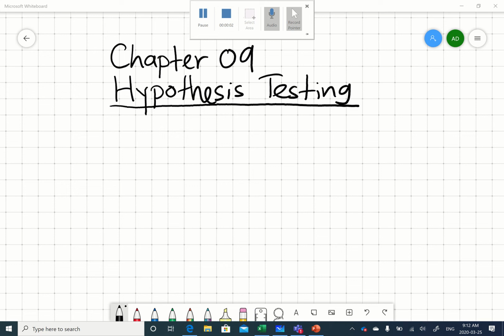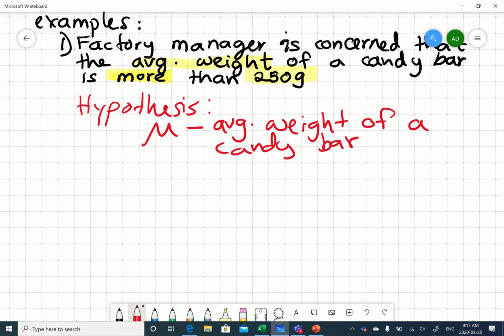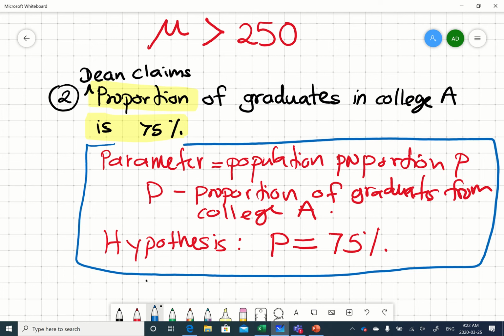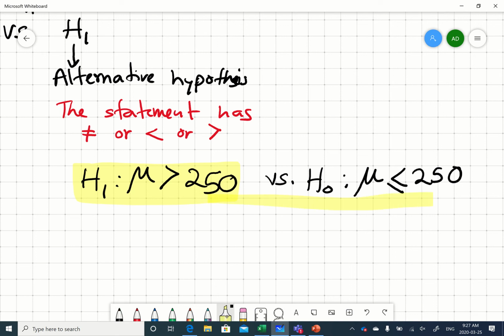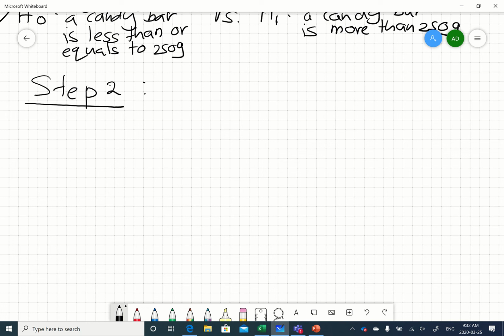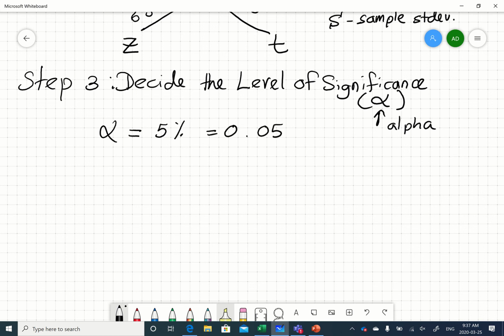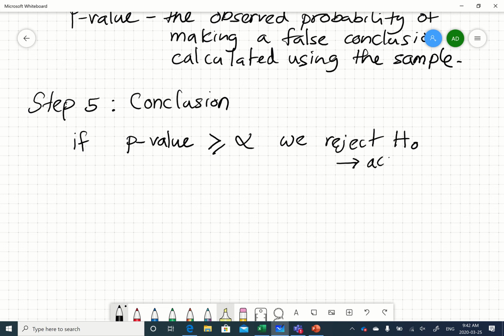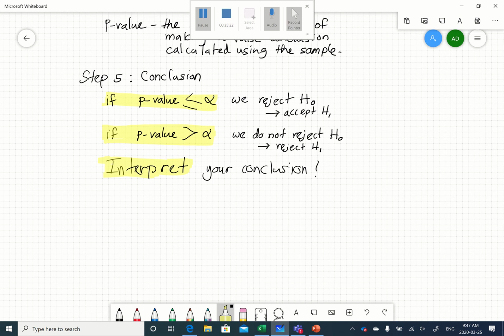One-Sample Tests of Hypothesis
Dr. Placida explains the 5-steps which involves in hypothesis testing to test a claim about any parameter.